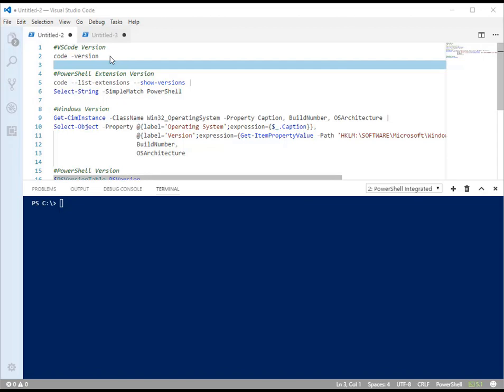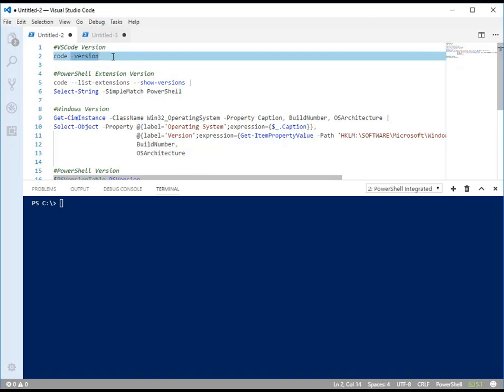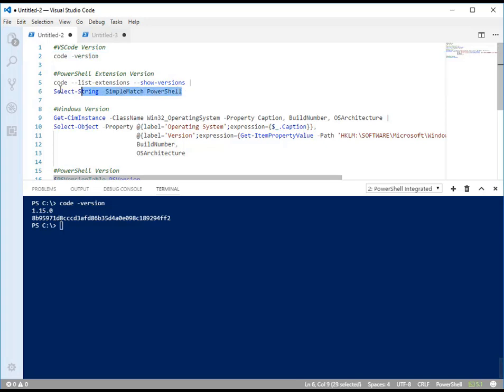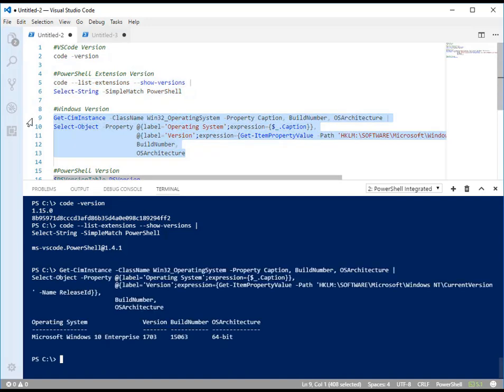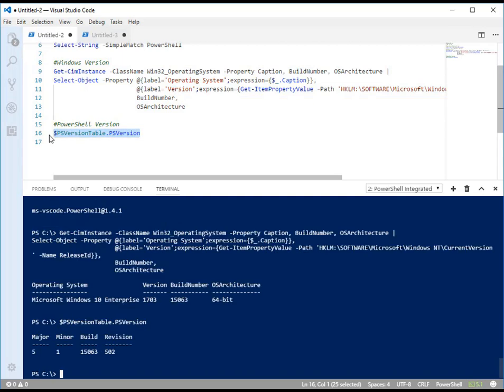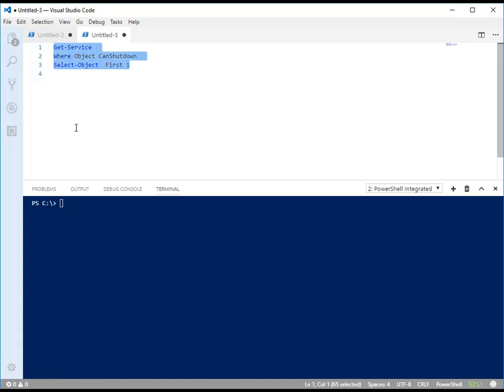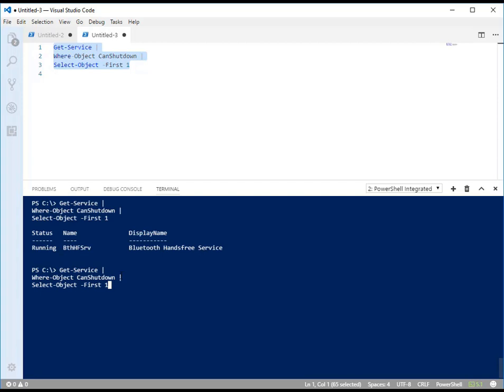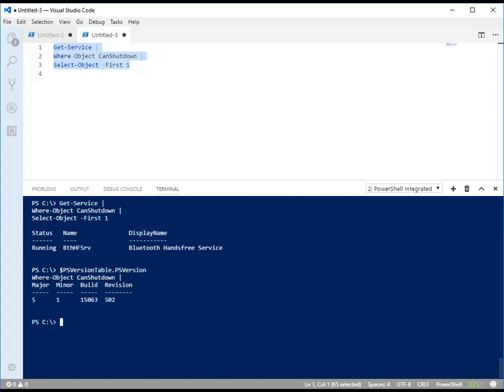VS Code Rendering Problem in the PowerShell Integrated Terminal